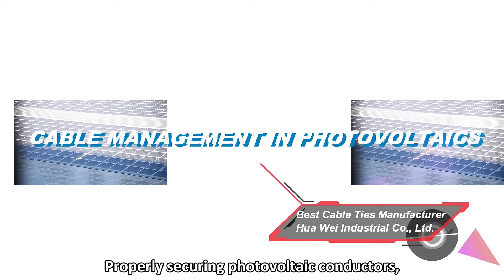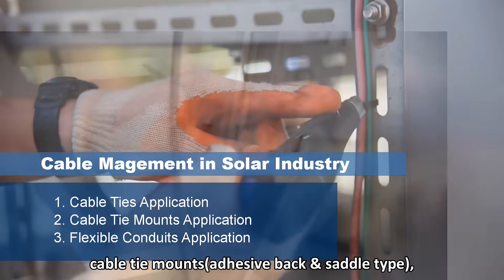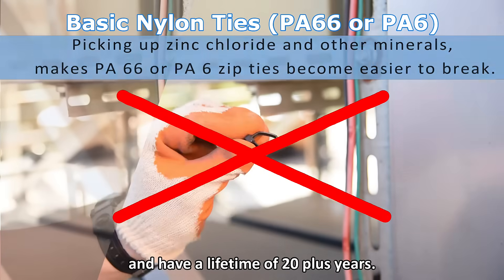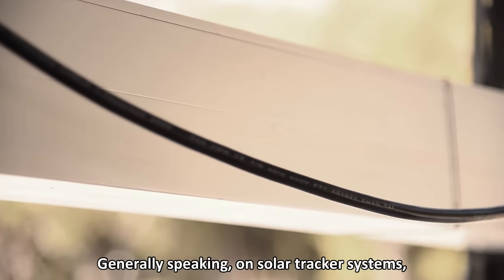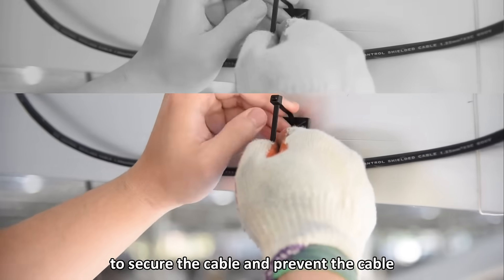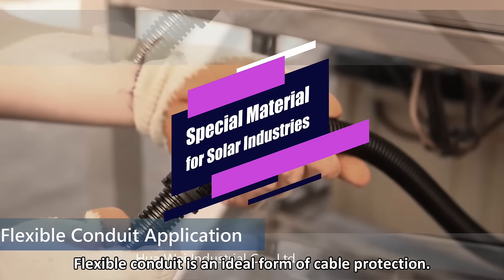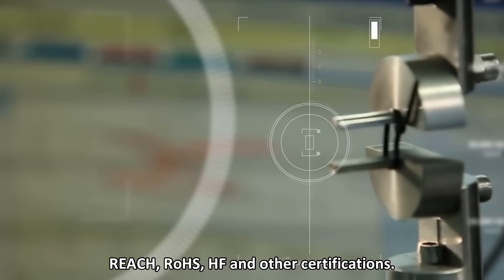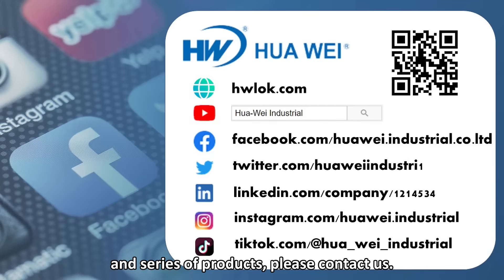Comprehensive Solar Energy Solutions_Hua Wei Industrial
Base plastics not designed for harsh environments can erode fast. Therefore, it is recommended to use PA 12 cable ties and related series products specially designed for the extreme weather event and solar energy industries.
Besides, the solar series products have passed CE, REACH, RoHS, HF and other certifications.
Hua Wei is your best supplier!